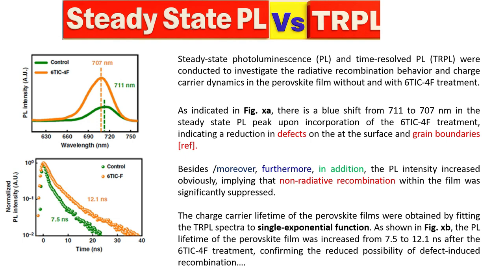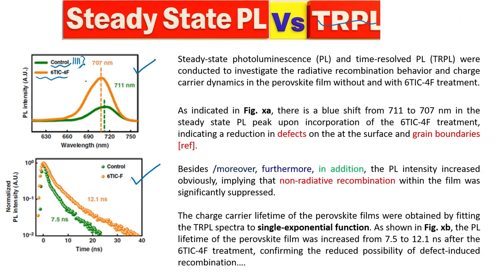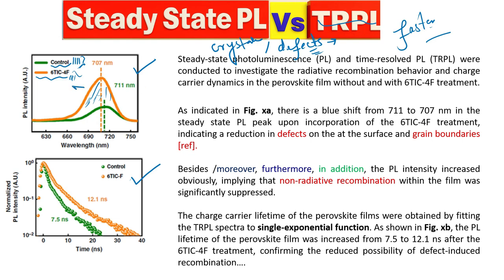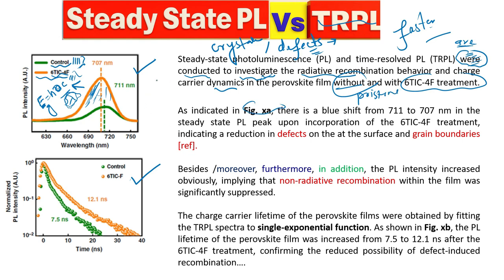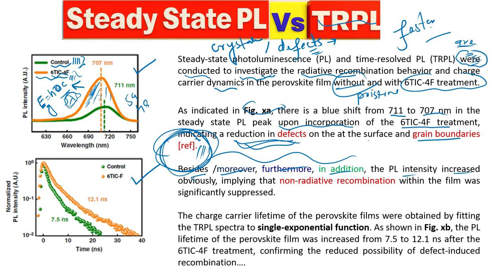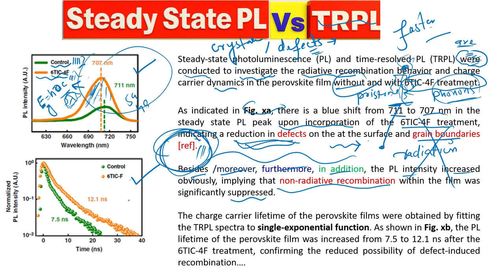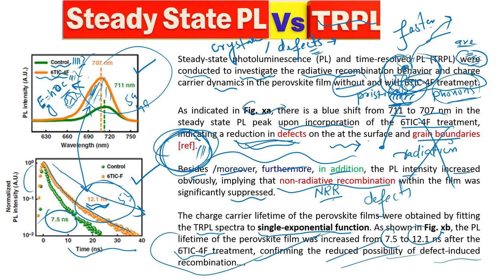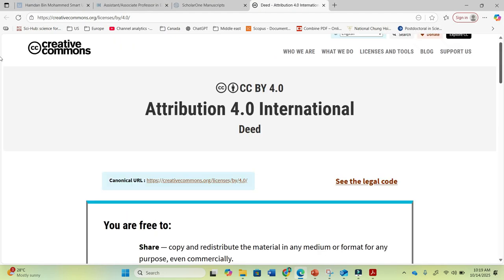PL vs TRPL: Why They Give Different Results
What’s the real difference between Steady-State PL and Time-Resolved PL (TRPL)?
In this tutorial, we explain how PL gives emission spectra, while TRPL reveals carrier lifetimes, recombination dynamics, and decay behavior. You will learn how to compare PL and TRPL data, interpret peaks, analyze lifetimes, extract decay constants, and understand what each technique can and cannot tell you about your material.

Covered in this video:
• PL vs TRPL fundamentals
• Single vs multi-exponential decays
• Lifetimes, recombination, and trap states
• Peak shifting and spectral differences
• How to read and fit TRPL decay curves
• Practical examples with real PL/TRPL data

This tutorial is ideal for students, researchers, and anyone learning photoluminescence spectroscopy.